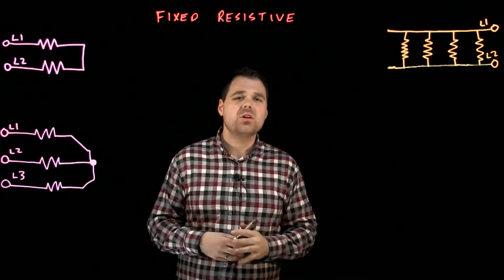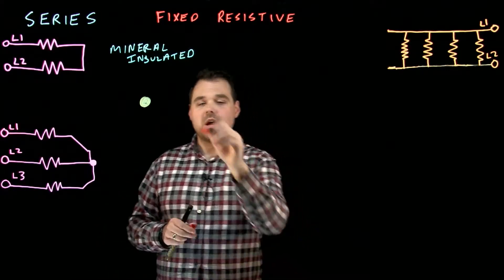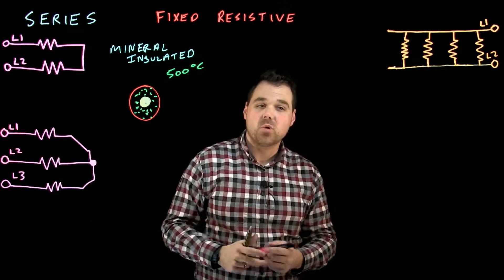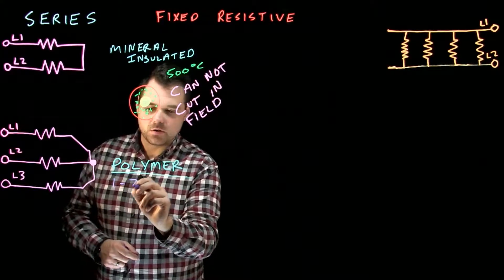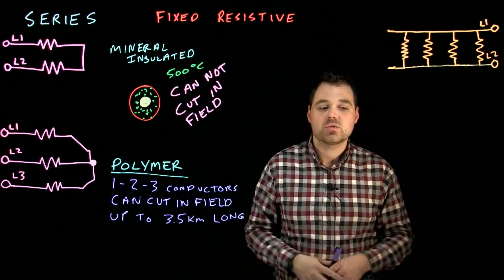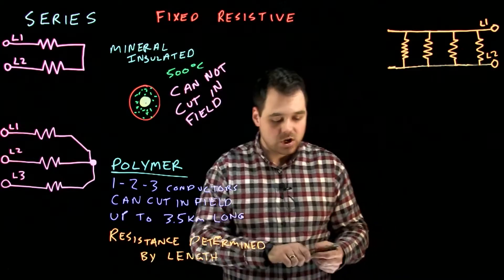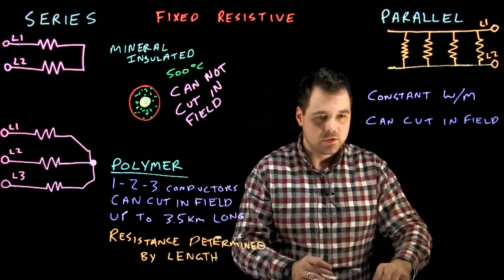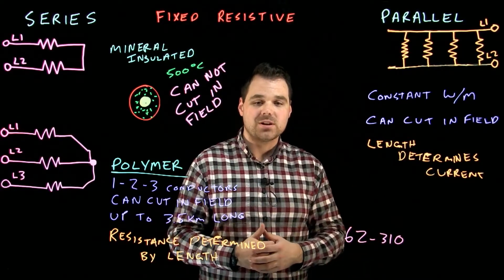Fixed Resistive Heat Trace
Types of Heat Trace Systems

Fixed Resistive - Series and Paralled